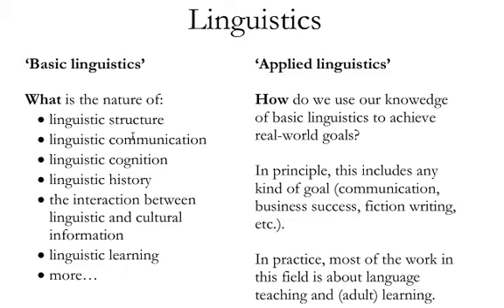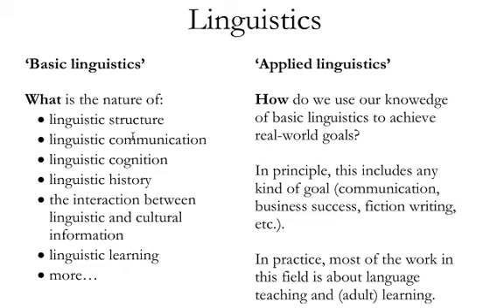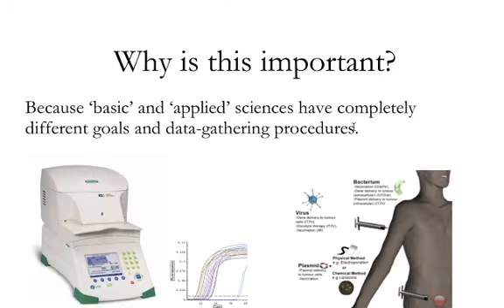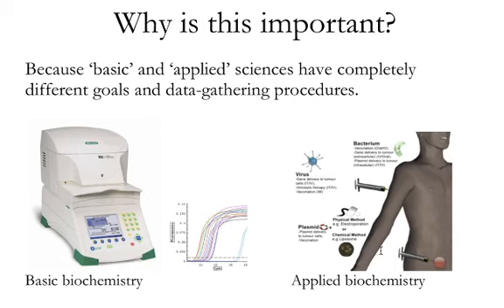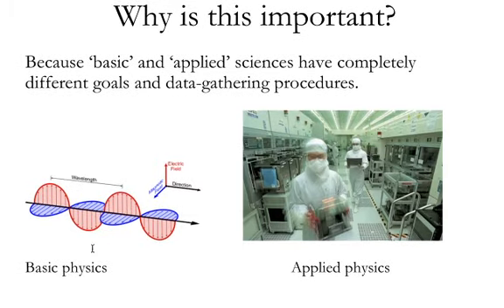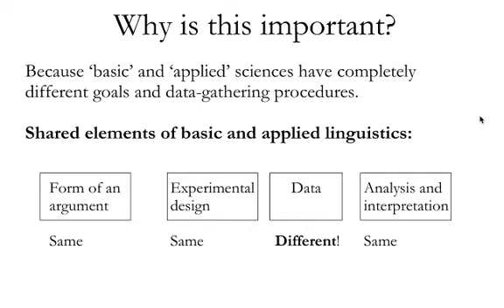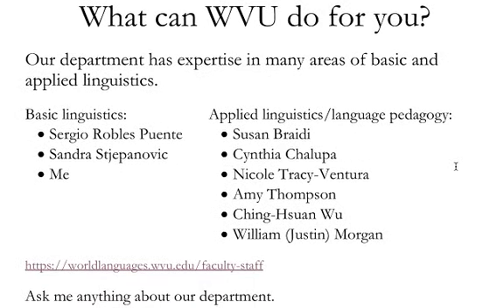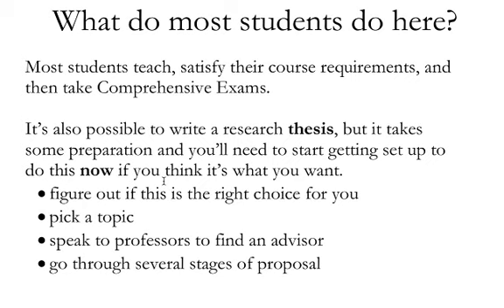BIBY01 02 IntroSlides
Slides from 8/26, on linguistics, WVU, and (a bit about) research.